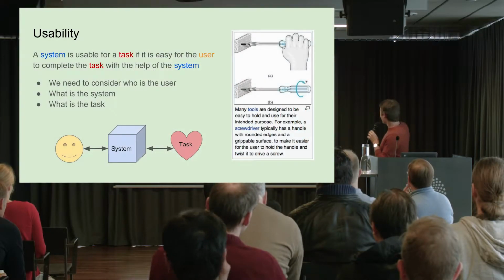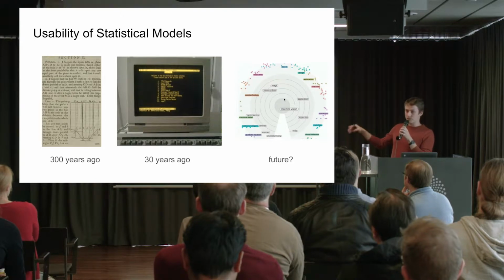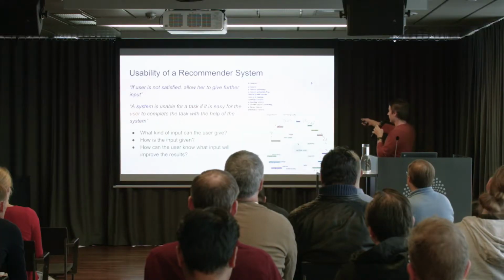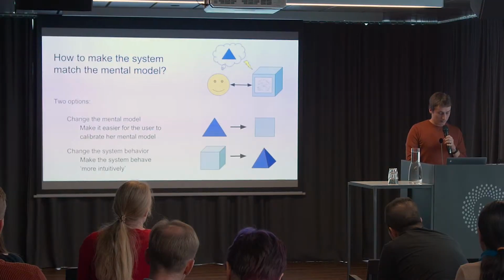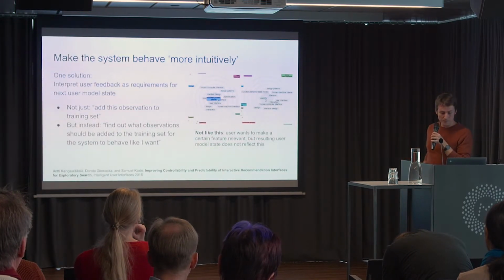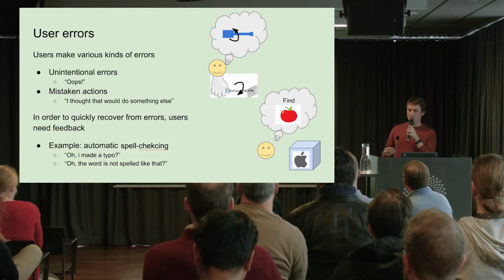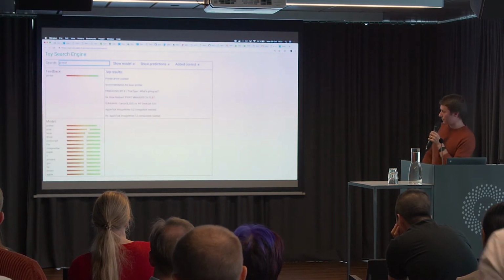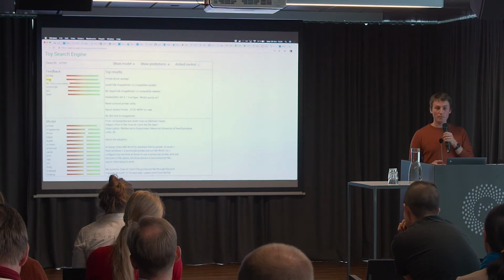AIHelsinki 22.11.2018: Antti Kangasrääsiö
Usability of intelligent systems

Keynote: Antti Kangasrääsiö, Curious AI Company